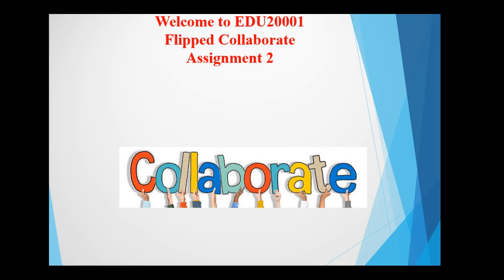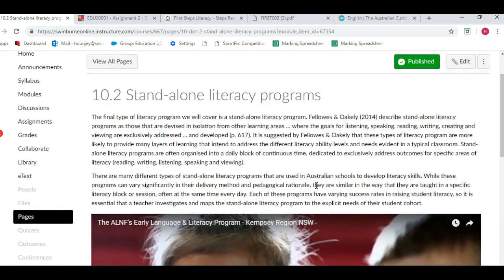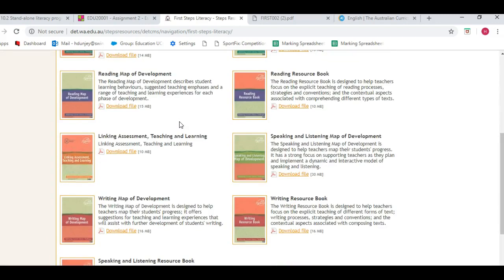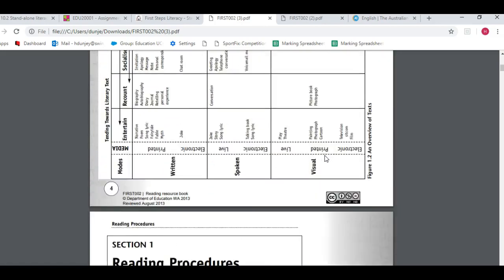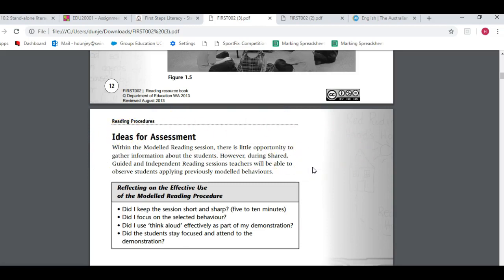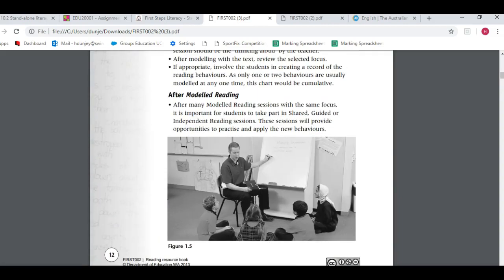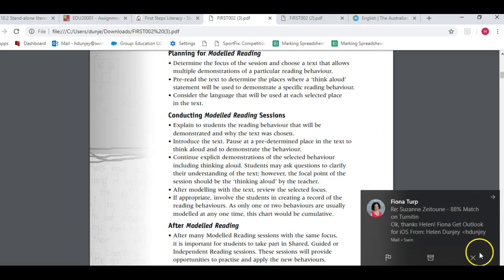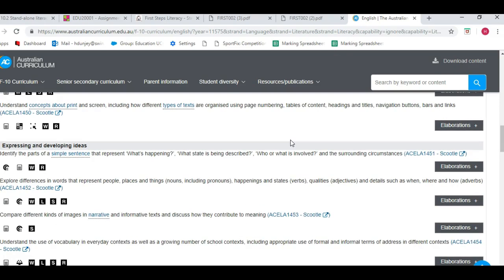Stand Alone Approach